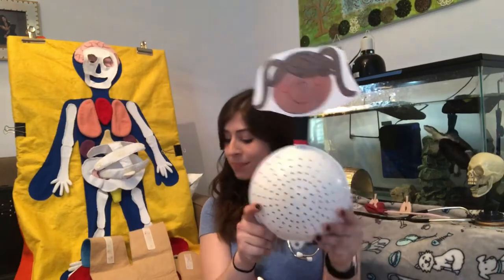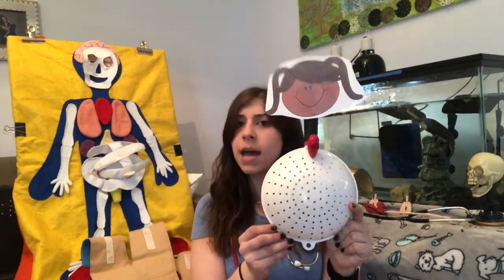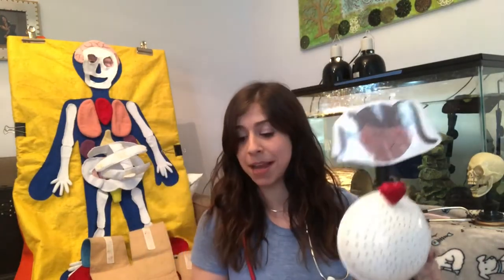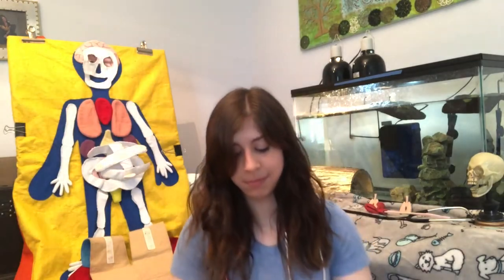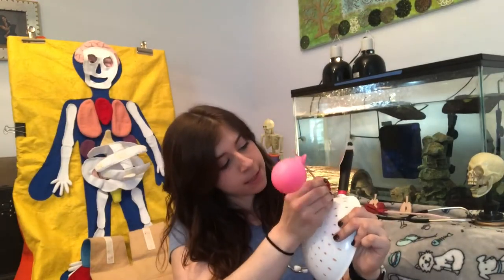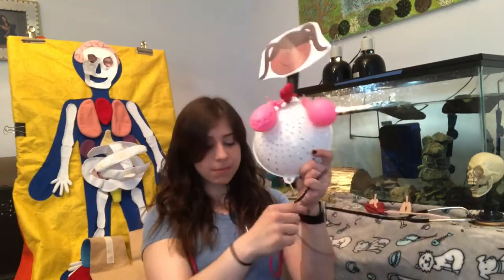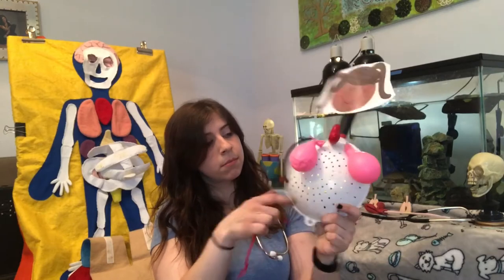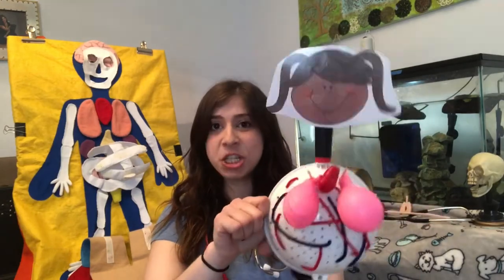Lung Surgery Activity- Science with Ashley!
Supplies:
- Pasta strainer patient
- Heart on a stick
- 2 lungs on a stick
- pipe cleaners or string

It’s time to learn about our lungs!

This is the link for my “Lungs” playlist, including my videos and some others that have some great age appropriate information:

Have fun!